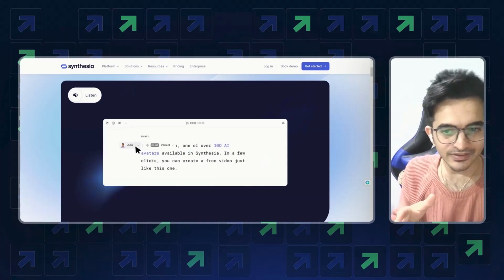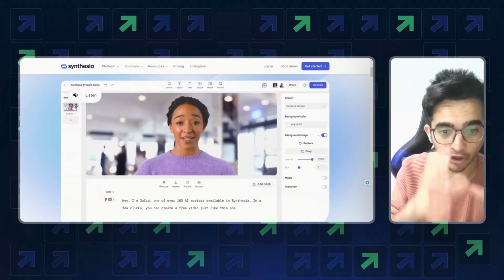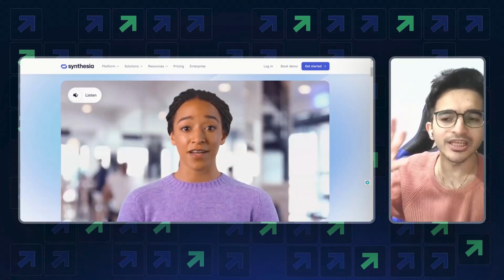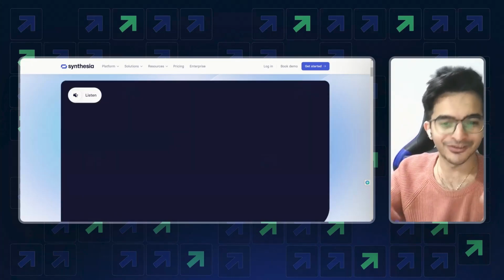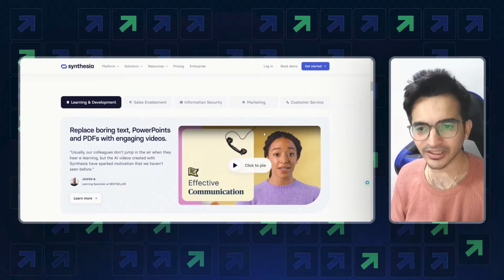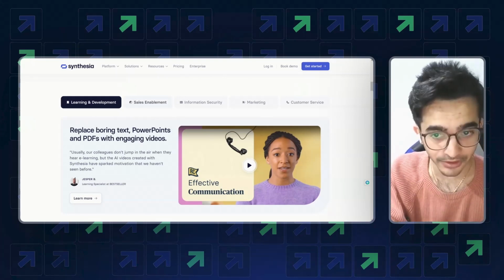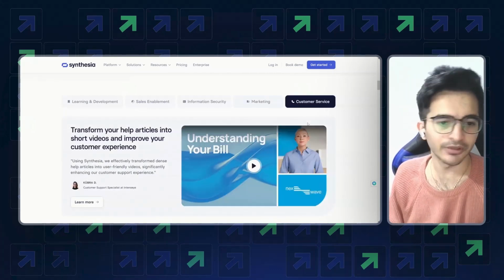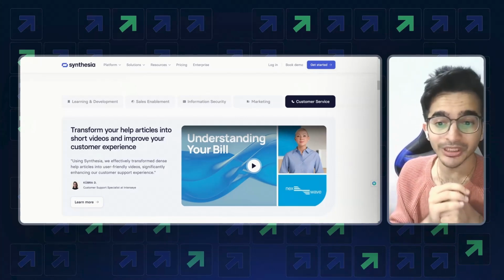Lesson 7 | How to Create AI Videos with Synthesia AI | AI Content Creation Mastery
Welcome to Lesson 7 of the AI Content Creation Mastery Premium Course! 🚀

In this tutorial, we dive into Synthesia AI—one of the world's leading AI video generation platforms. Learn how to transform simple text scripts into professional videos complete with photorealistic AI avatars, voiceovers, and customized layouts without ever picking up a camera.

Key topics covered in this lesson:
👉 Introduction to Synthesia AI and its core video creation features.
👉 Selecting and customizing AI avatars and realistic voiceovers.
👉 Converting text scripts into engaging, high-quality video content.
👉 Editing video layouts, backgrounds, and visual elements inside Synthesia.

Master Synthesia AI to scale video creation for marketing, training, and social media with zero camera stress!